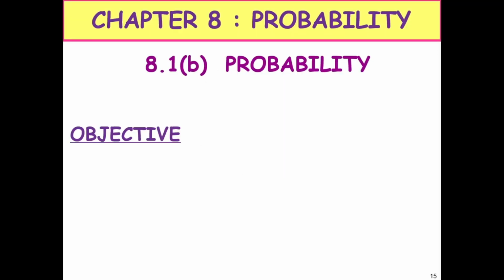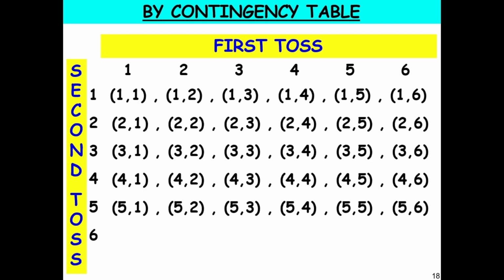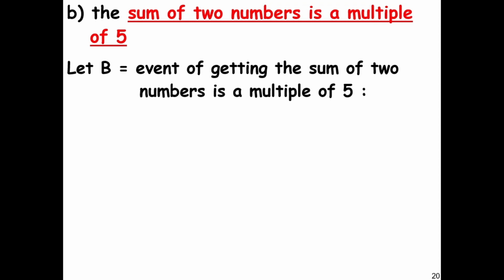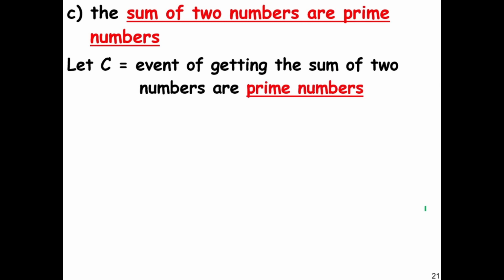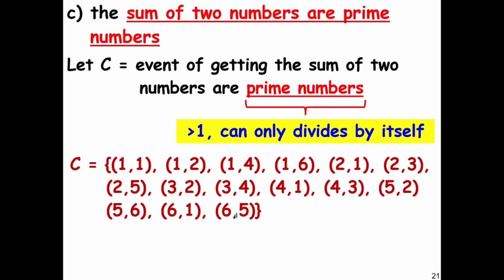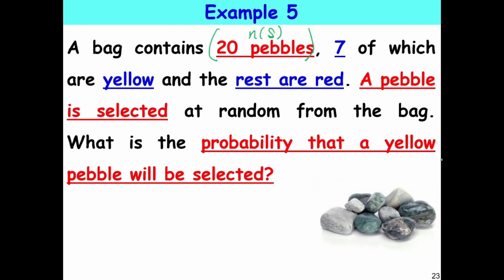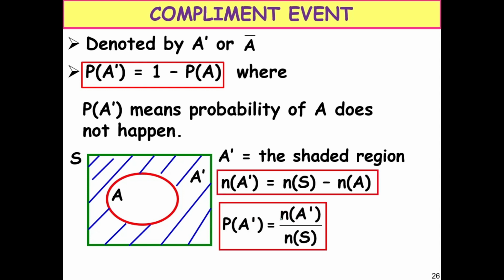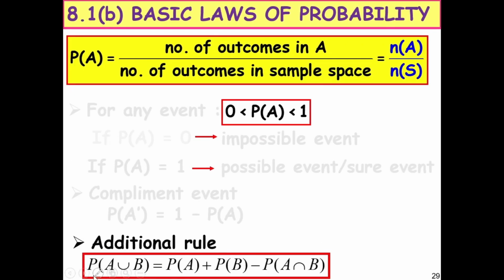(2/11) Chapter 8 Probability | 8.1 Probability